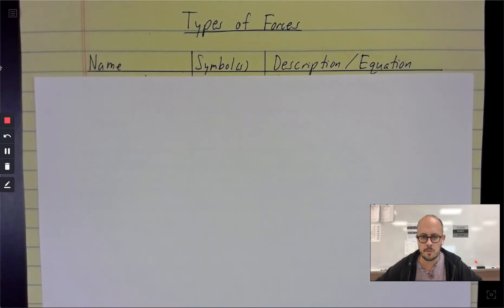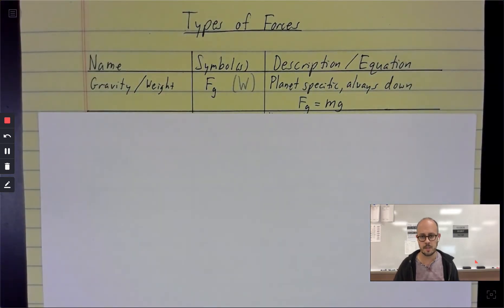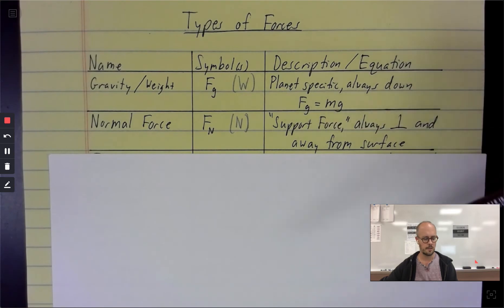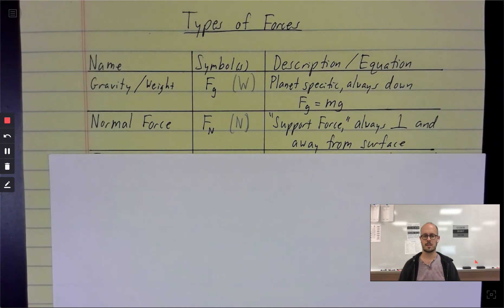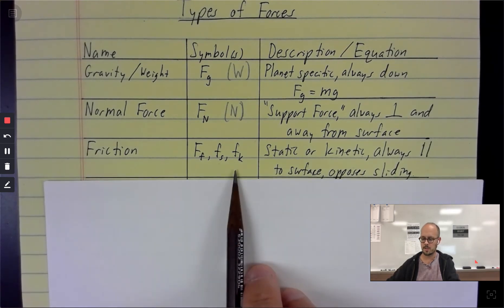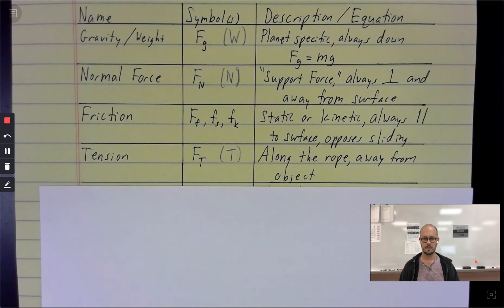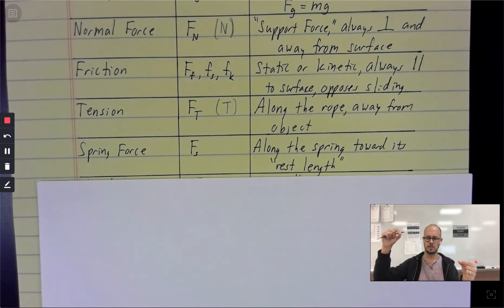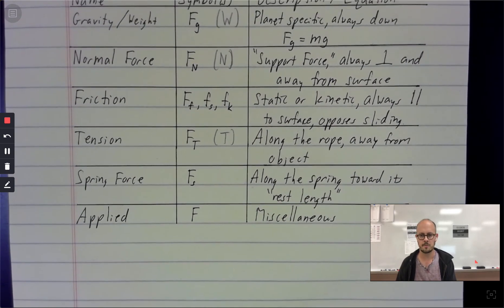Types of Forces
AP Physics 1, Dynamics. Summary of Contact Forces, plus Gravity.